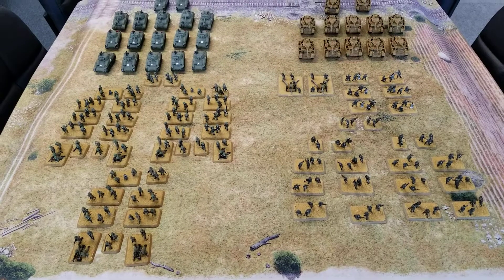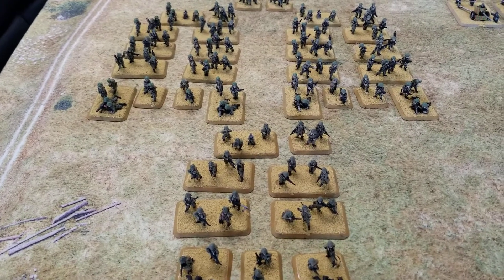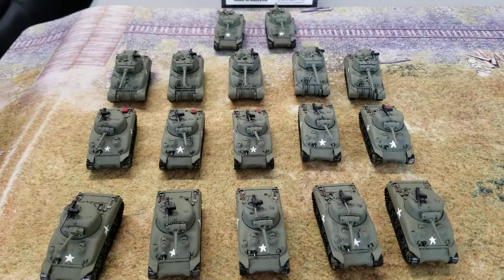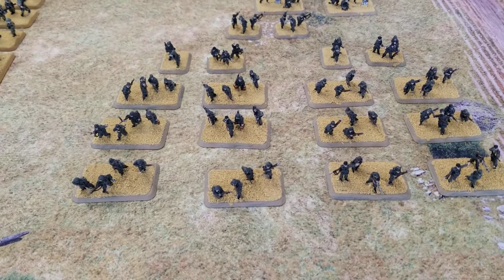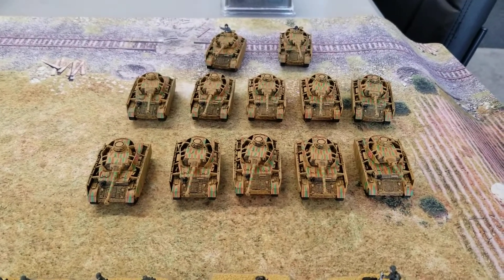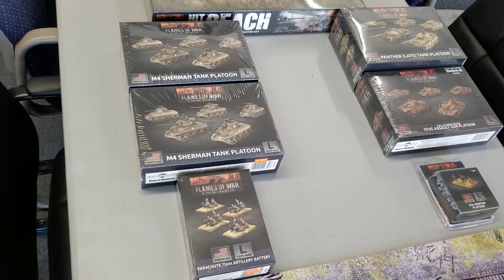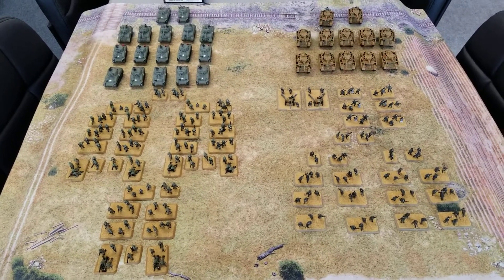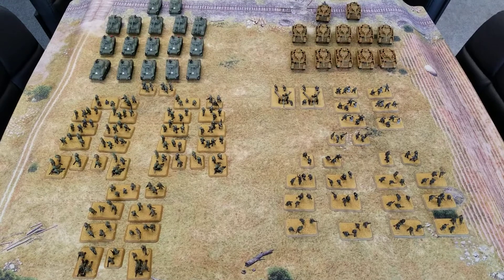Economical War Gaming